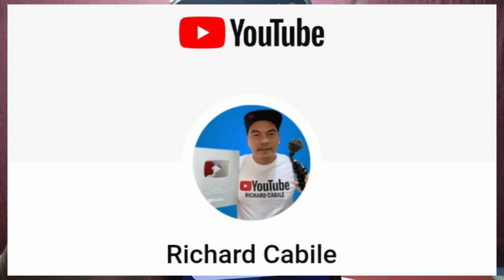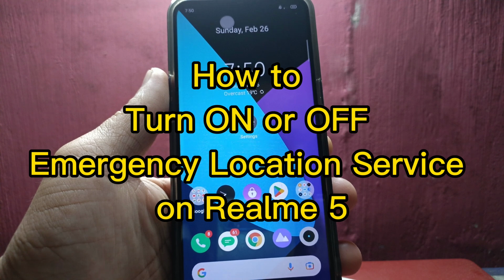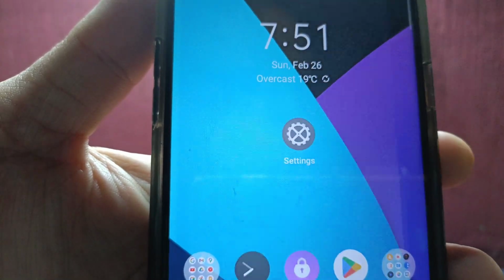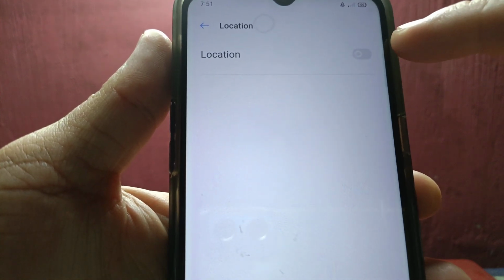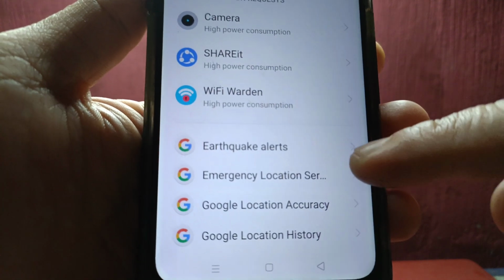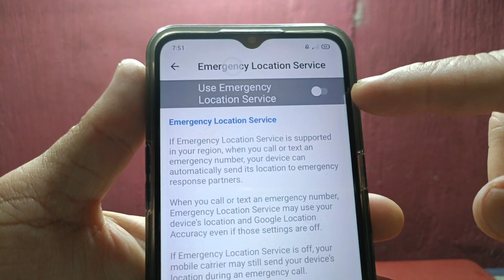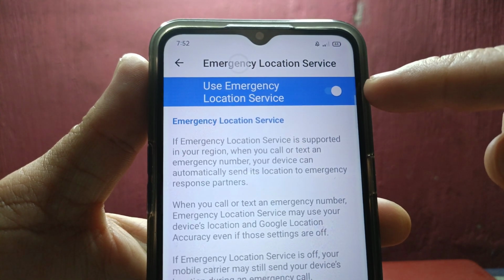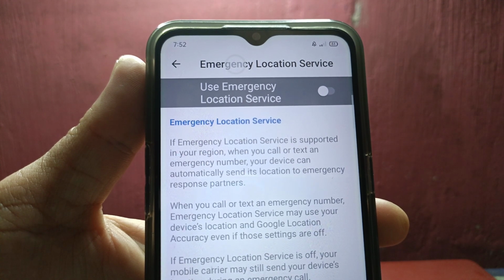How to turn on or off emergency location service on Realme 5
Do you want to turn ON or OFF emergency location service on in Realme 5 mobile phone.

Thanks...